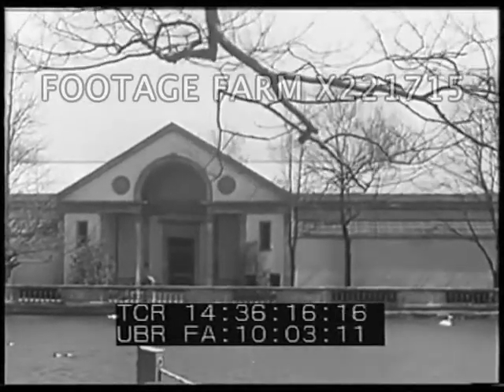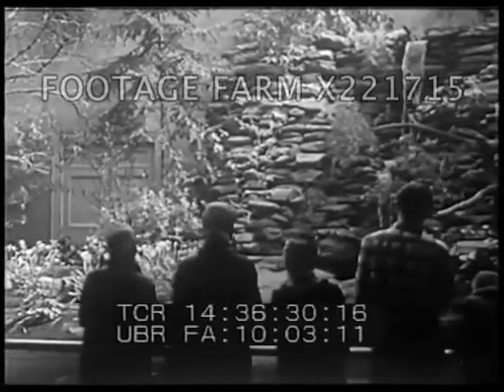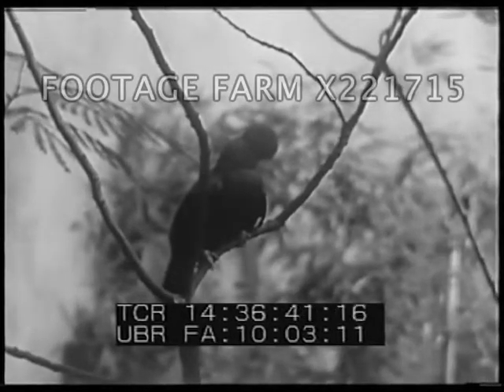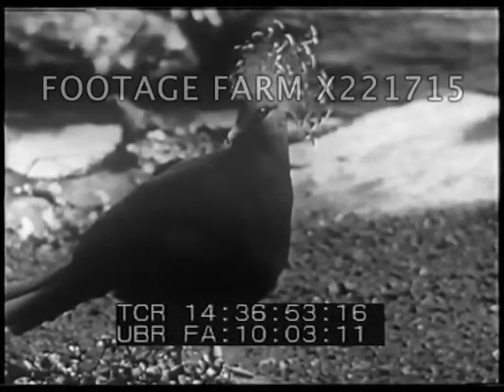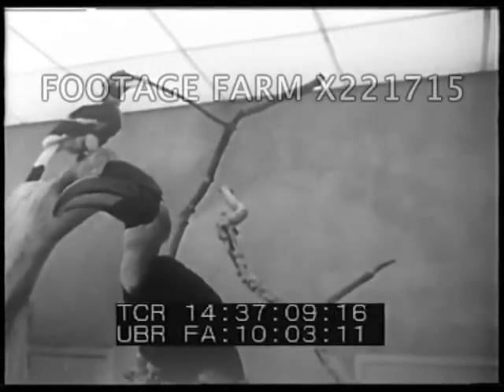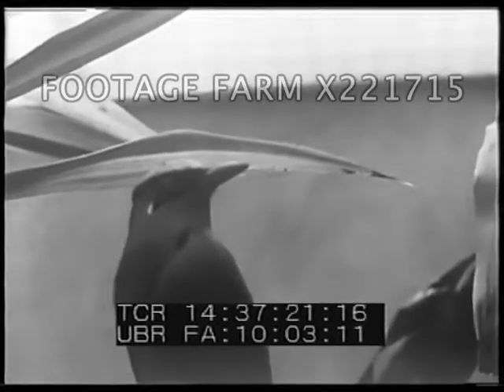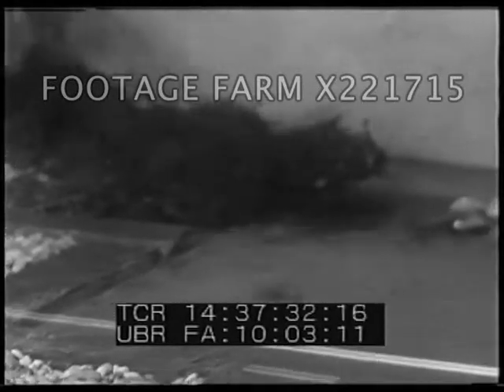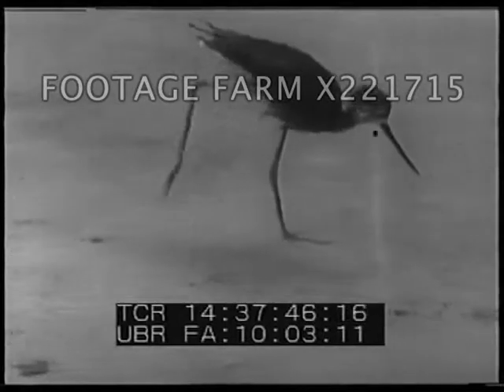Philadelphia Zoo Bird House 221715-09X | Footage Farm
Natural History  (Philadelphia Zoo Bird House)
14:36:12  Opening of new bird house at Philadelphia Zoo; visitors wander thru covered aviary w/ no glass or wire separating them from birds.
14:36:31  CUs vars exotic birds in simulated habitats:  South American Lapwing; Andean Cock-Of-The-Rock;  Victoria Crowned Pigeon (largest pigeons in the world); Indian Hornbills look like toucans; ??; American Hummingbirds; Shore birds: Black-neck Stilts; European Oyster Catchers.
Nature / Wildlife; Animals; Birds; Tourism; Entertainment; Beaks; Long Legged Birds;
NOTE:  Any continuous minute sold at per reel rate.